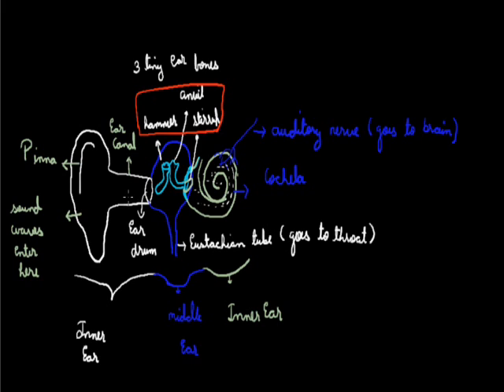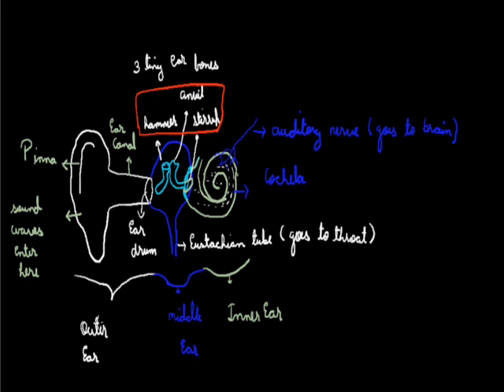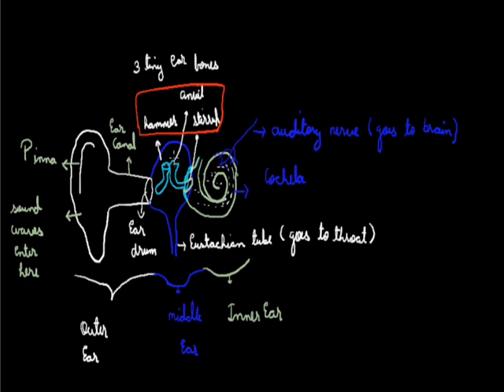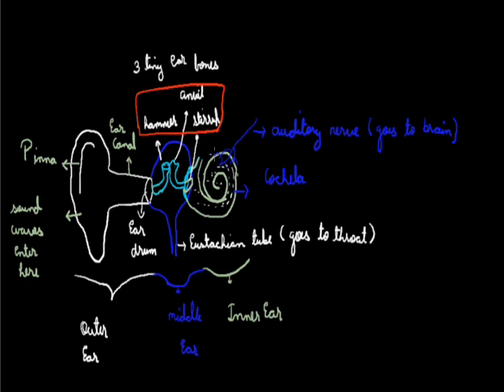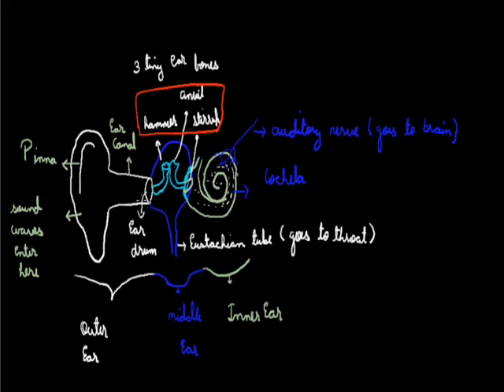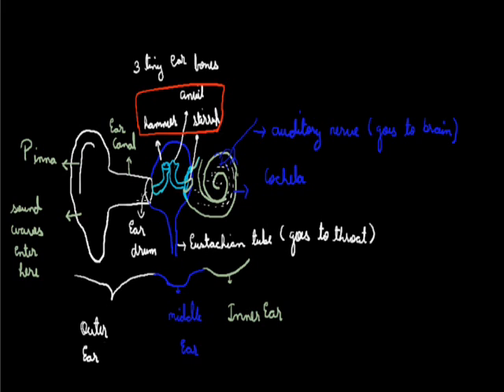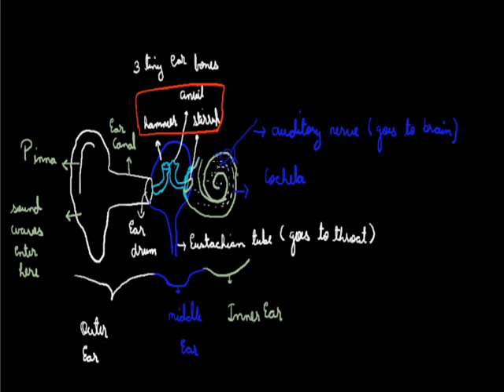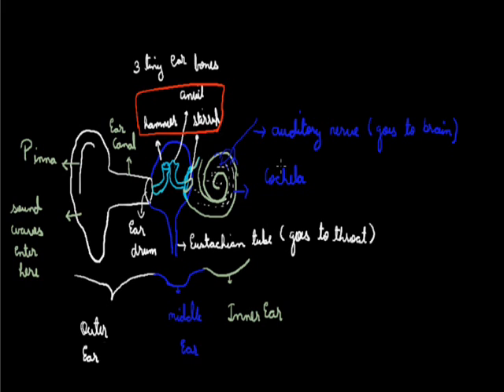Wave Motion & Sound 006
Human Ear Grade ix